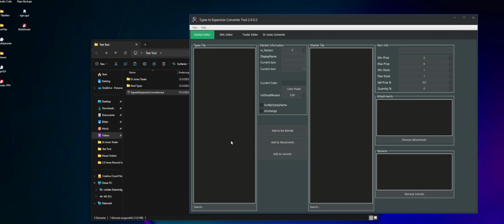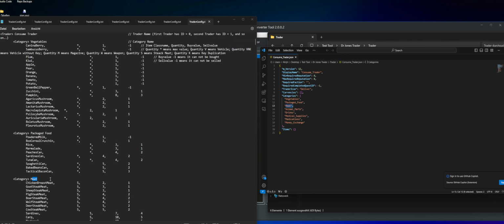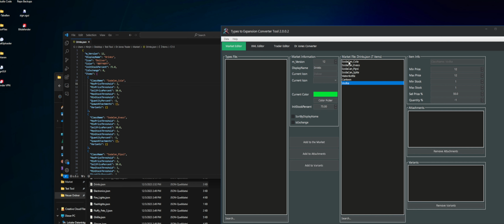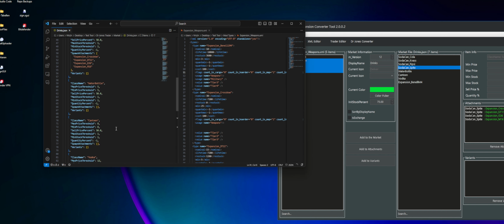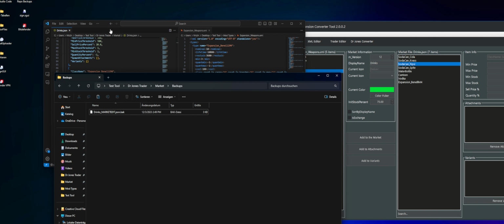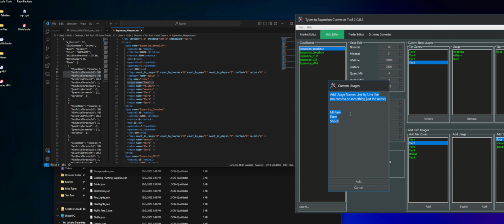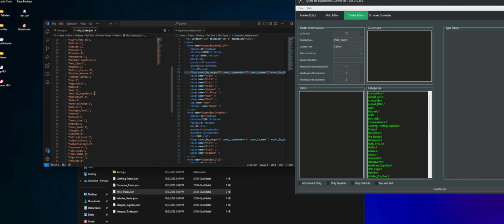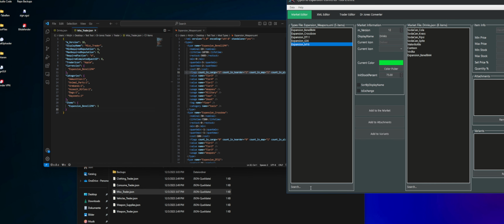DayZ - Types Trader to Expansion Converter